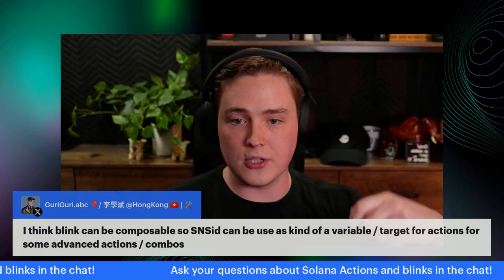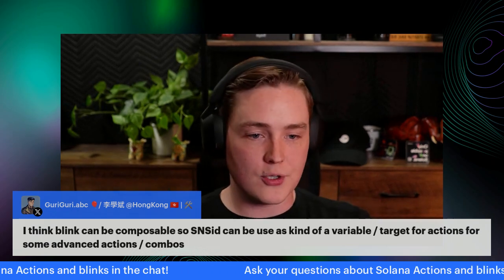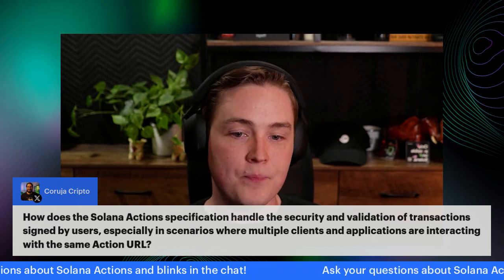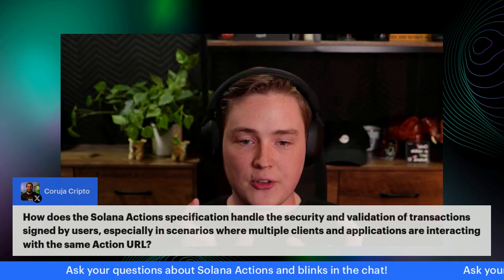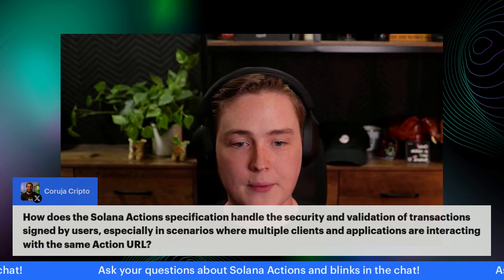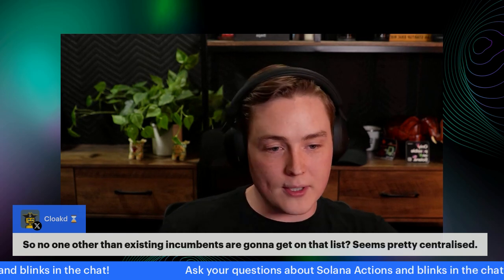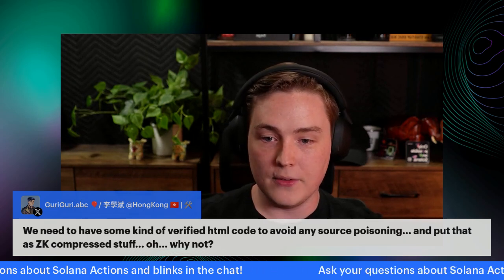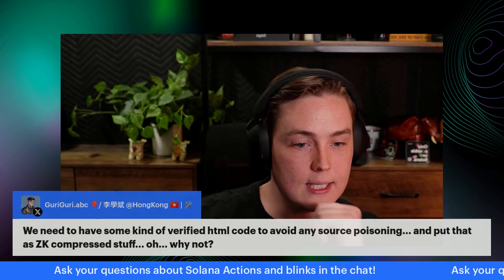Q&A about Solana Actions and Blinks - How do they work?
Livestream for questions and answers about all things Solana blinks and actions.

I answer questions about:
 - how to build blinks
 - what is the actions.json file
- how to bet blinks to show on twitter/X-com